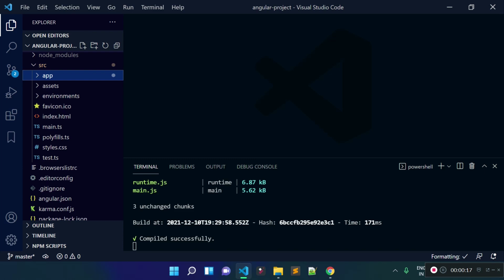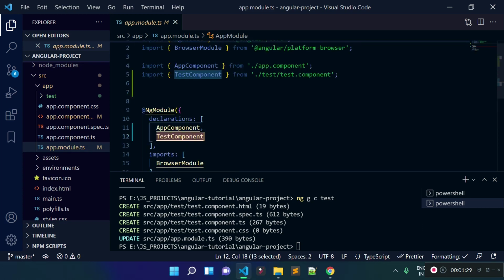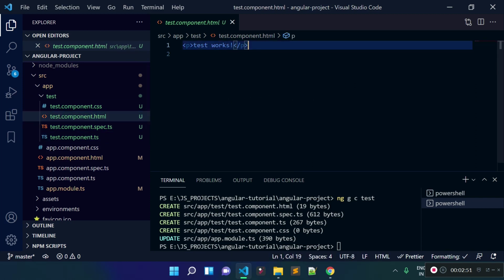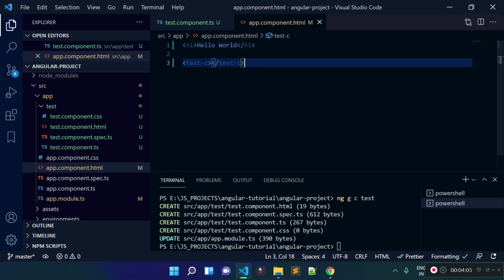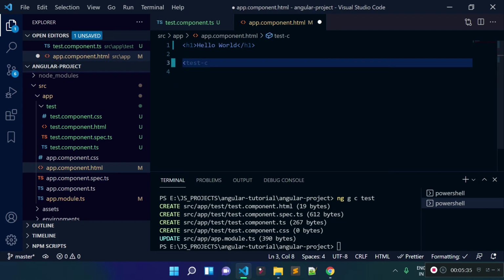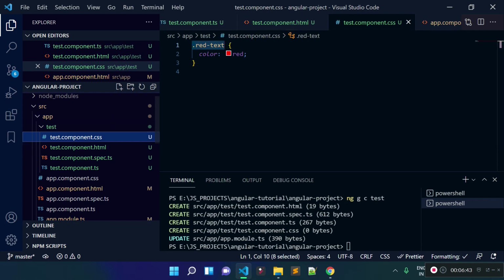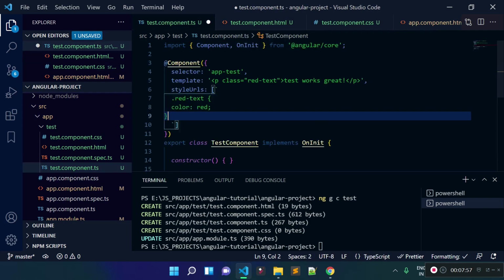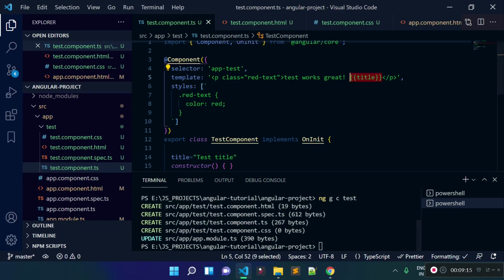Component in Angular, Angular Tutorial #2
Component in Angular.